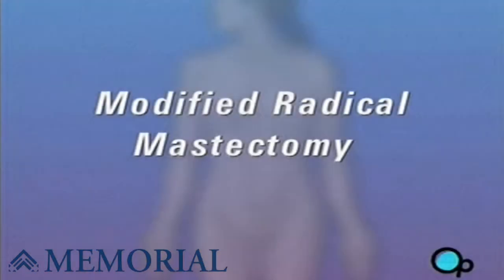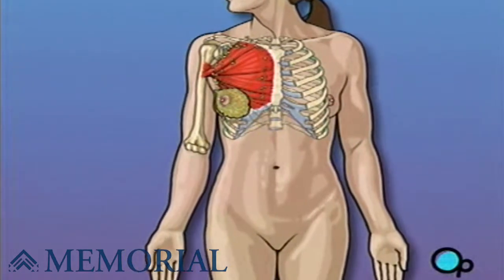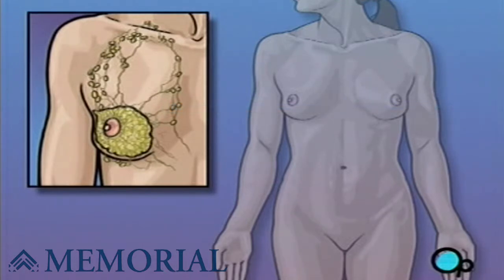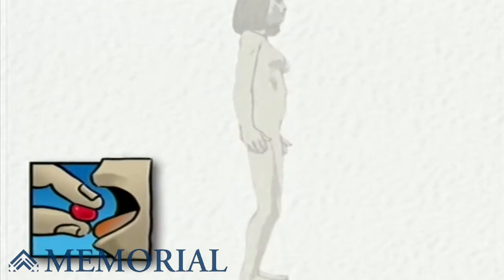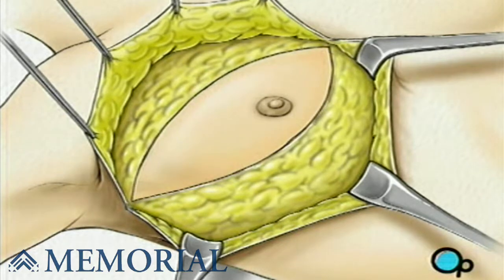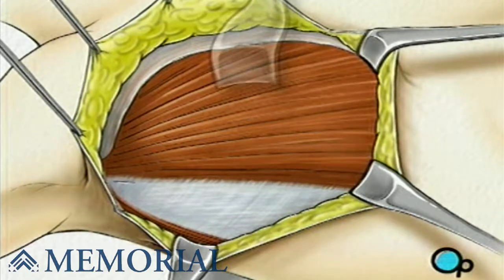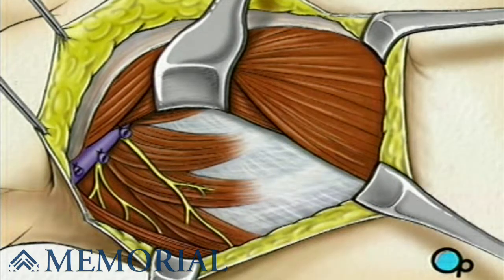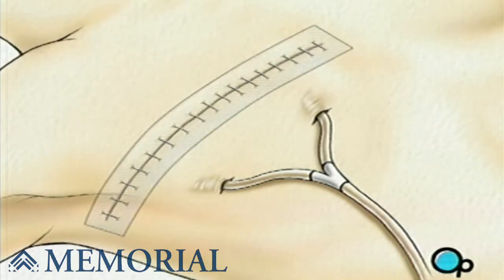Patient Education Mastectomy Modified Radical Surgery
Women's Center
Your doctor has recommended that you have a modified radical mastectomy. But what does that actually mean?

Traditionally, a Radical Mastectomy called for the removal of the breast, surrounding tissue and even the chest muscle below.

A Modified Radical Mastectomy is a procedure in which the breast and surrounding tissue are removed, while leaving the chest muscle intact. In most cases, mastectomy is required in order to remove cancerous tissue from the body. The extent of tissue removed is determined by the amount of cancer present in your body.

A Modified Radical Mastectomy is one the most extensive forms of breast cancer surgery in that it calls for the complete removal not only of the breast, but of the lymph nodes as well.

Lymph nodes are small junctions that join the vessels that make up the lymphatic system. The lymphatic system circulates a bodily fluid called lymph in the same way that the circulatory system carries blood.

Your doctor has recommended that you undergo a modified radical mastectomy because the cancer in your breast may have begun to move into the lymph nodes under your arm as well as into your chest muscle.

This procedure will permanently change the outward shape and appearance of your chest.

So make sure that you ask your doctor to carefully explain the reasons behind this recommendation.

Your Procedure:

On the day of your operation, you will be asked to put on a surgical gown.

You will then be transferred to the operating table.

In the operating room, a nurse will begin preparation by clipping or shaving your underarm.

The anesthesiologist will begin to administer anesthesia - most probably general anesthesia by injection and inhalation mask.

The surgeon will then apply an antiseptic solution to the skin and place a sterile drape around the operative site.

Two incisions will be made beginning at the middle of the chest, one along the top and one along the bottom of the breast - coming together just under the arm.

The skin is then lifted up and away, revealing the tissue underneath.

Beginning at the clavicle - or collar bone - the surgeon then begins to carefully cut the breast tissue away from the muscles that lie just beneath.

When the breast has been completely freed, it is lifted away, exposing the top layer of muscle, called the pectoralis major.

The surgeon will pull this muscle temporarily aside exposing the next layer of muscle - the pectoralis minor.

The surgeon will move this muscle aside, creating a clear view of the surrounding fatty tissue.

Within this fat deposit lie lymph nodes lymph vessels, blood vessels and nerves.

Using great care not to damage the large thoracic nerve, your doctor will remove the lymph nodes and surrounding fat.

Blood vessels will be tied off and your doctor will thoroughly examine the surrounding tissues for any other signs of disease.

When the surgical team is satisfied that they have done all that they can to remove the cancer, they will release the muscles and other tissue.

One or more drainage tubes will be temporarily inserted at the site while the healing process begins.

They will then close the incision. Finally, a sterile bandage is applied.

Women's Center